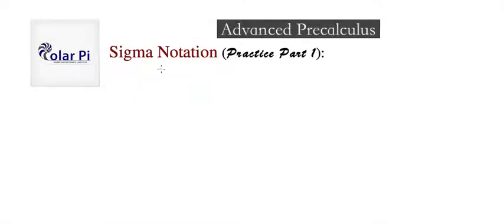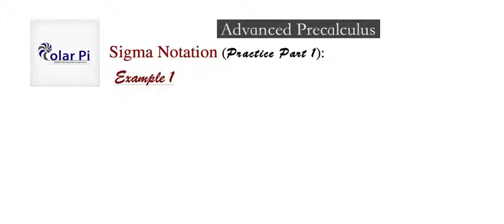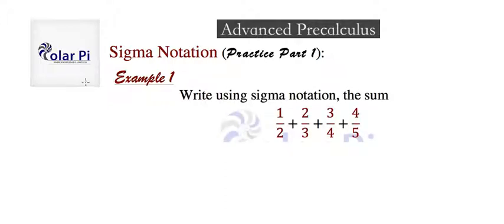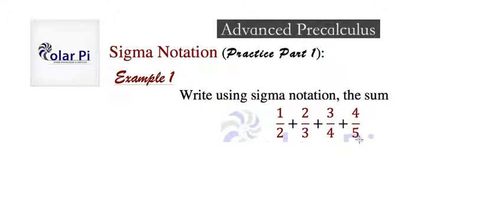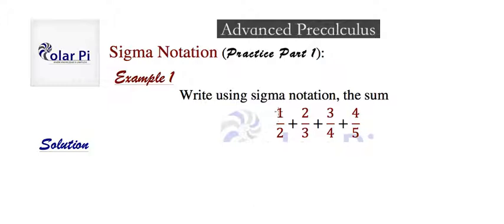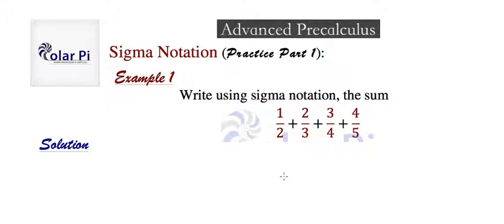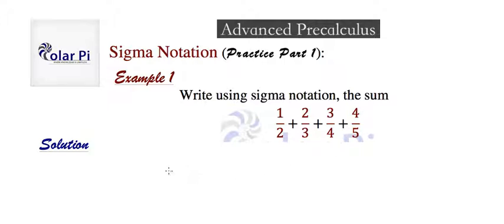Sigma Notation - [Practice Part 1] - (Example 1)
1) He is incredibly narcissistic and promotes himself shamelessly.
2) He misleads and confuses.
3) He pushes people away from Jesus Christ God, the Holy Trinity, the one and only messiah.  White Jesus does all three of the above and more -- matching the ways of Satan.

I give a first "basic" example of Sigma Notation problems.  This and the next few examples are intended for students who are first time leaners of Sigma Notation.